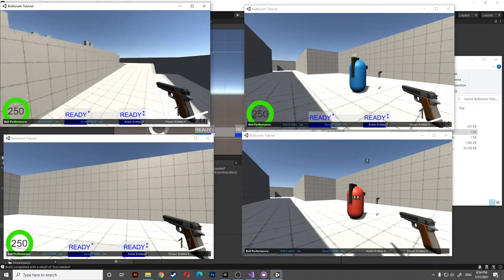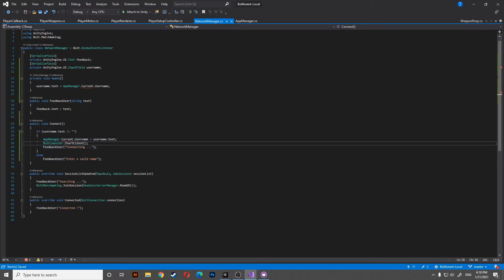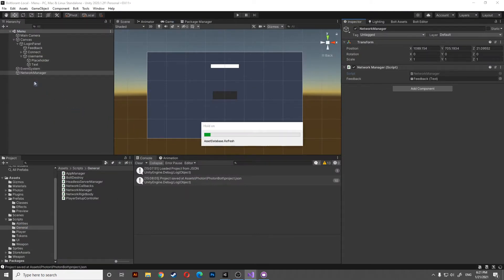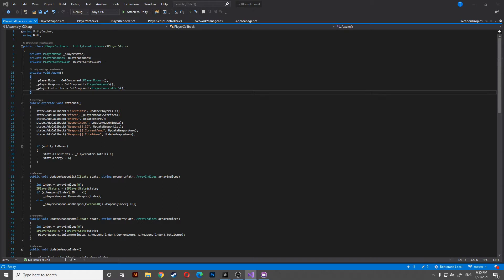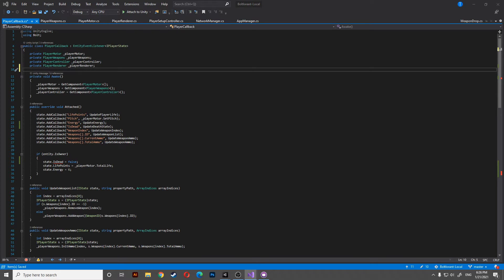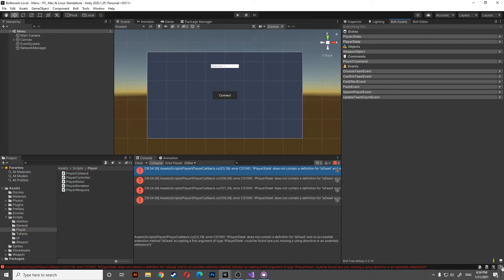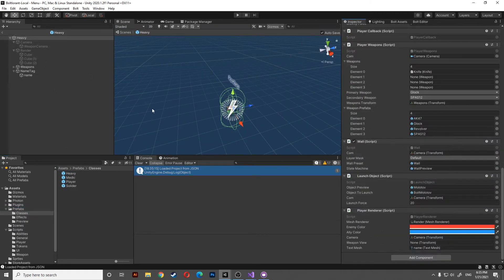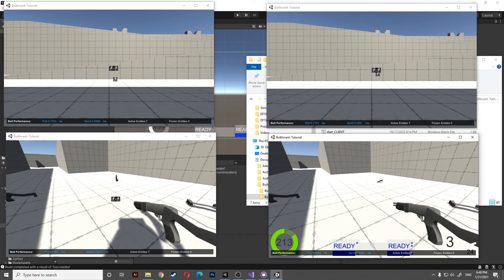[Photon Bolt TUTORIAL] Multiplayer FPS EP20 : Players death and Nametags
In this episode we will see how manage to maage the death of the player whitout destorying it on the network, and how to implement player names

Hello, we are Sandstorm game studio and we will soon release our game , Vandalhalla.
We have suffered from the lack of documentation with photon bolt and clear tutorial about game making and networking, so we want to share our experience and give you the proper tutorial which everyone deserves.